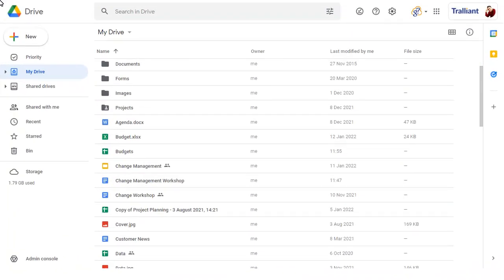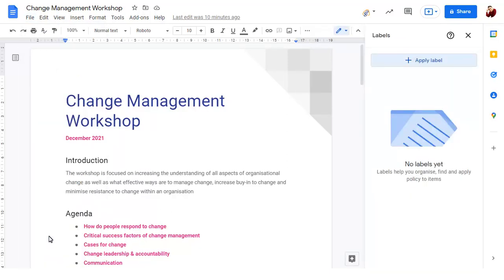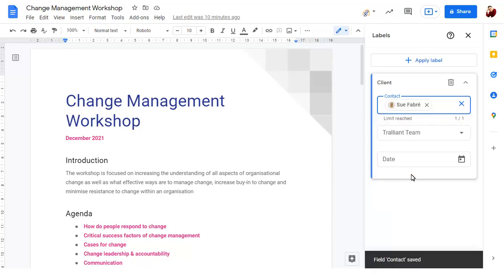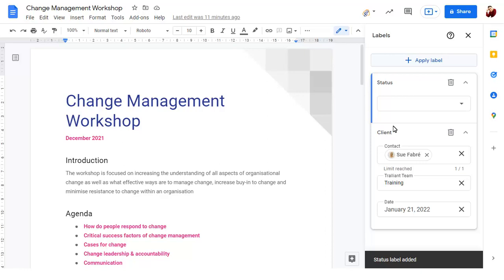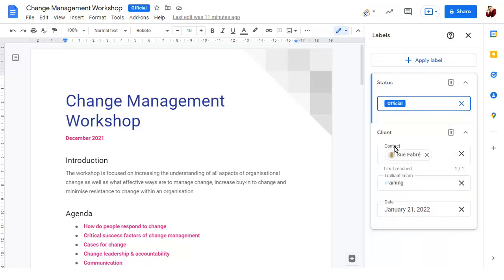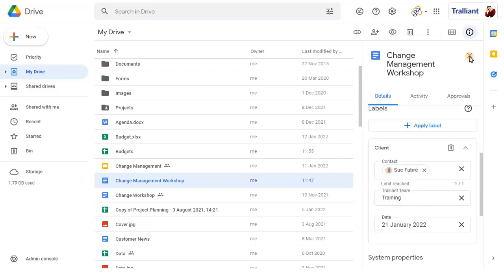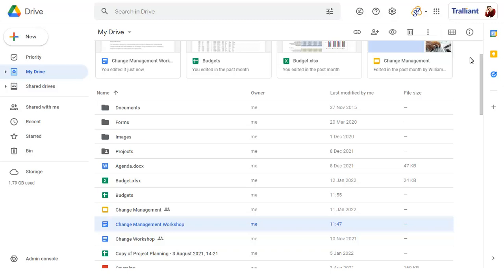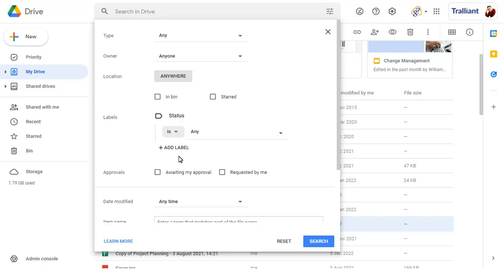Use labels to classify files in Google Drive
If your Google Workspace administrator has set up labels, you can apply these to your documents to classify them with additional metadata. You can search for all files that contain specific labels, and your administrator can set specific Data Loss Prevention rules to ensure files with specific labels are not deleted or shared incorrectly.